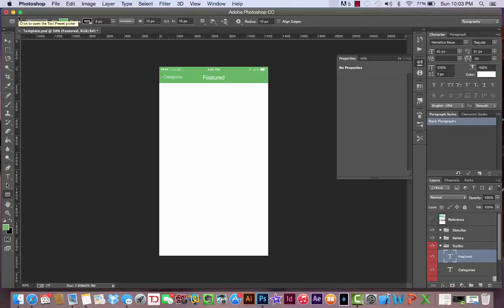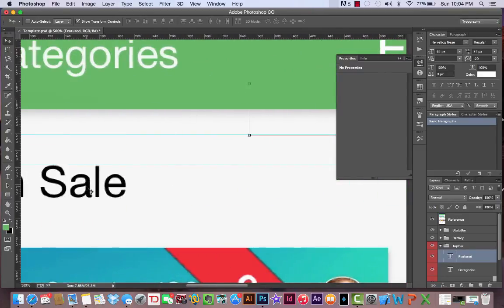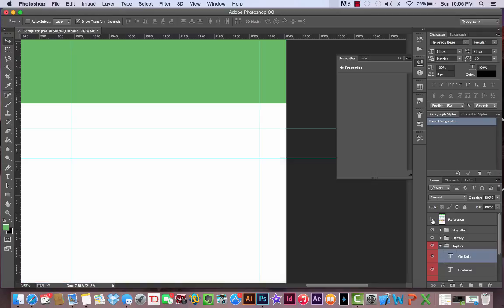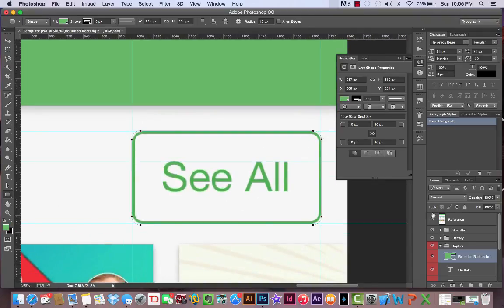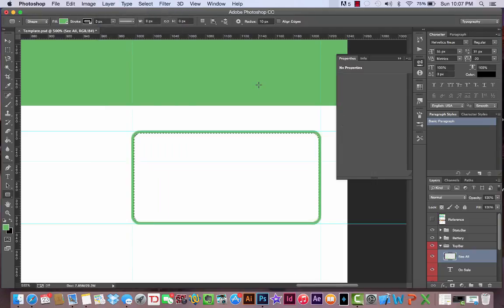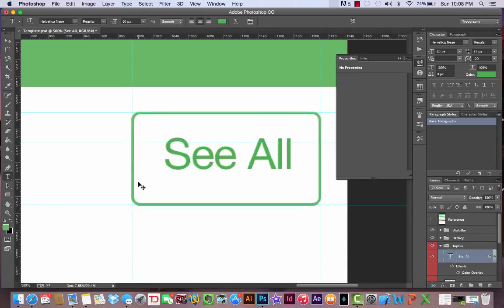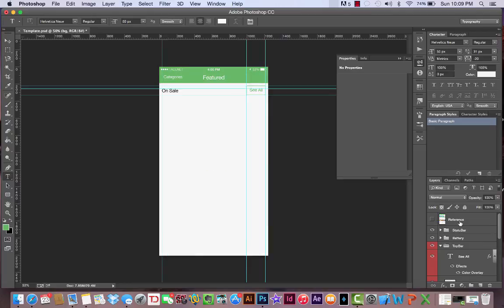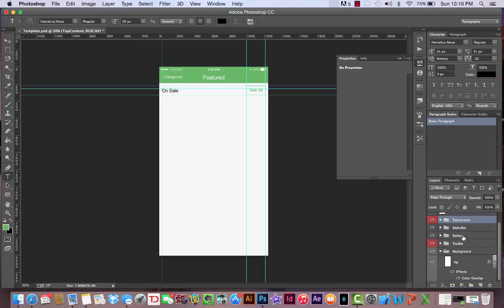29 Top Content